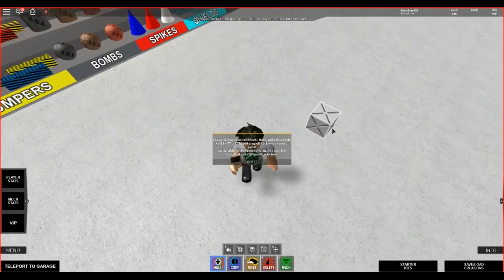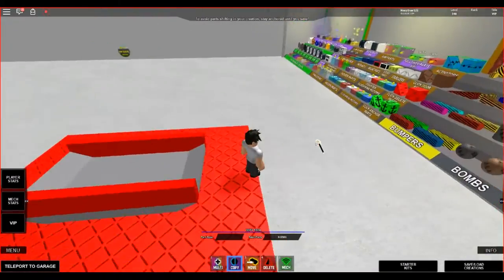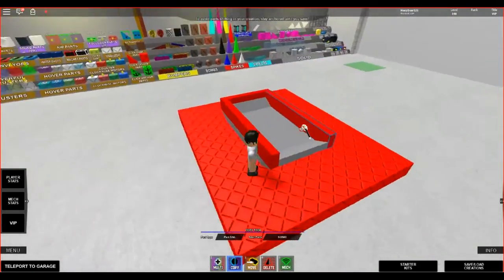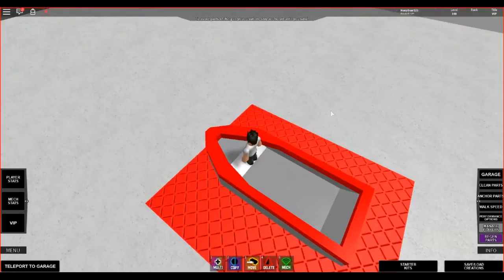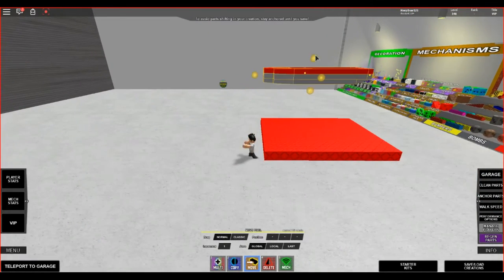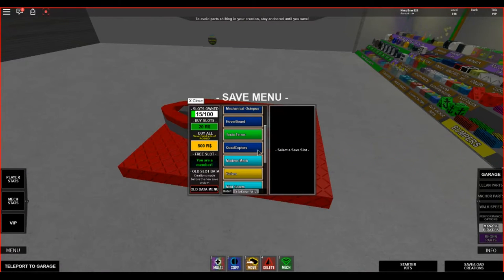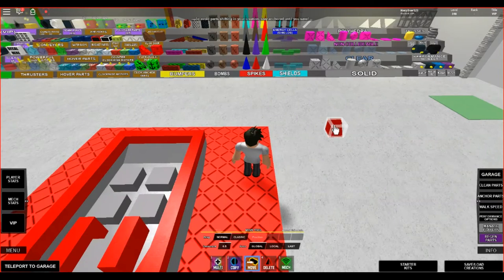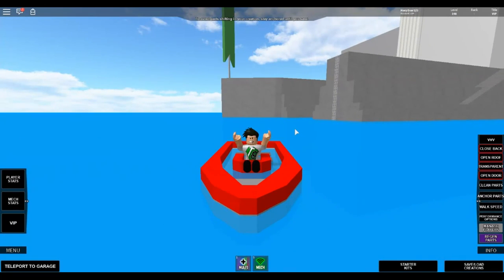How to: "Build Your Own Mech" Roblox, (BYM) Boat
Tutorial on building a boat in BYM roblox, featuring a common boat design.
CREDIT: jaytherobloxguy